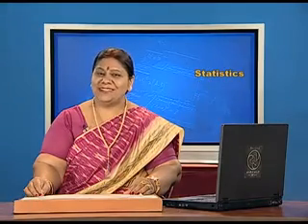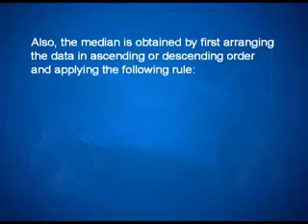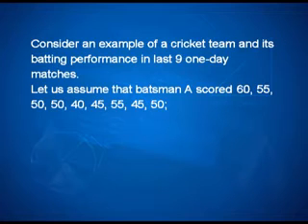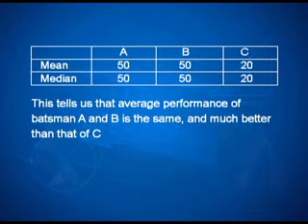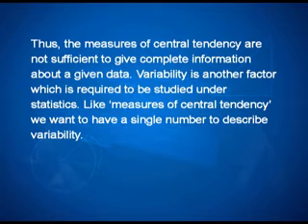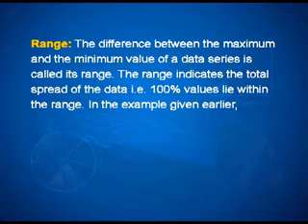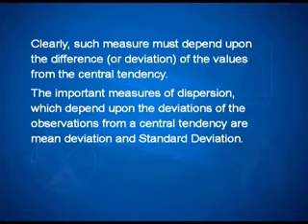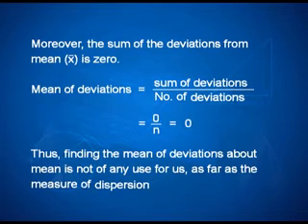STATISTICS, CBSE, NCERT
INTRODUCTION OF STATISTICS